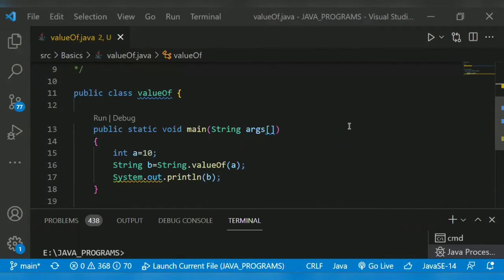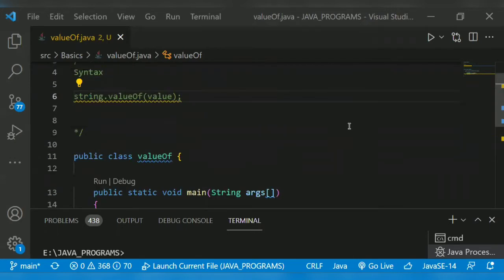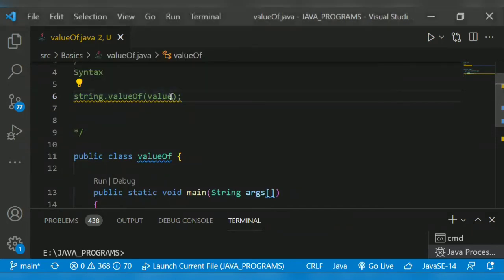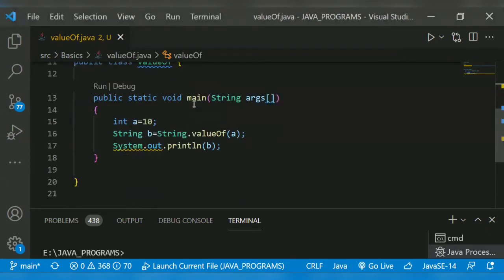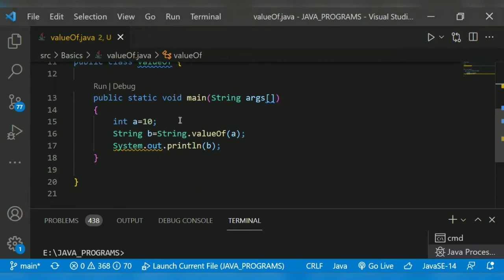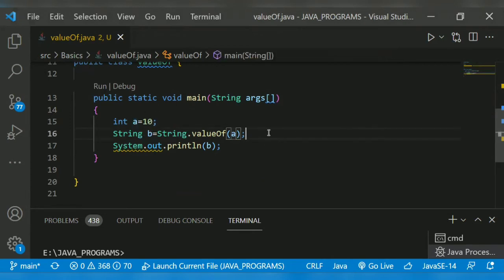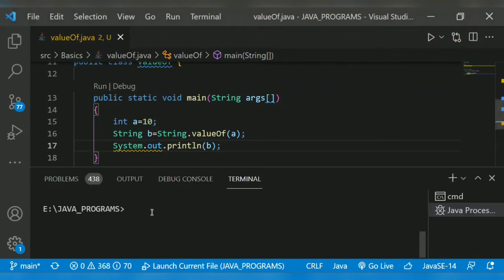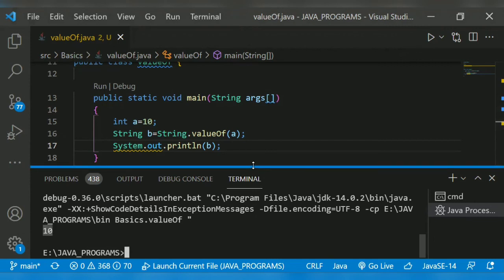String valueOf( ) method in Java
This video explains the concept of String valueOf( ) method in Java Programming

How to get 2D Array as Input from the User

How to Iterate Two Dimensional Array

Program to Copy One Array to Another using Assignment operator

Class and Object in Java Programming (OOPS)

Java Methods (OOPS)

Non parametrized Constructor (OOPS)

Parametrized Constructor in Java(OOPS)

Default Constructor in Java (OOPS)

How to create a String in Java

How to find length of a String in Java

How to join Strings with and without concat method in Java

How to compare two Strings in Java

How to create a String using new Keyword

How to check the given string is present or not  in another string using contains method in java

substring method in java

How to join two or more strings separated by delimiters

String replace method in java

String replaceAll( ) method in Java

String replaceFirst( ) method in Java

String charAt( ) method in Java

String indexOf( ) method in Java

String compareTo method( ) in Java

String compareToIgnoreCase ( ) method in Java

String trim( ) method in Java

Program to remove all whitespaces in a String in Java Programming

String split ( ) method in Java

String toLowerCase ( ) method in Java